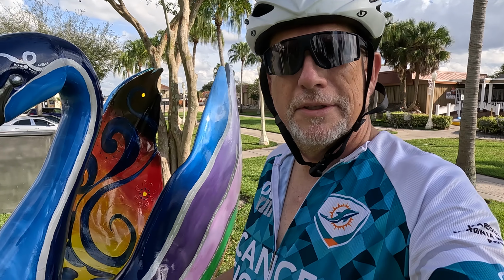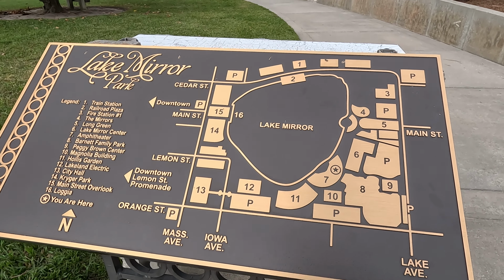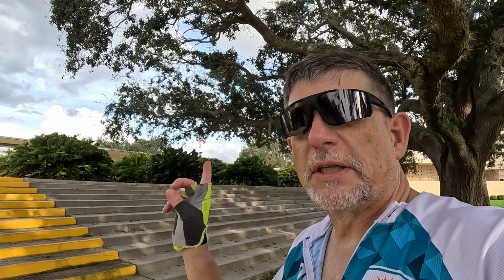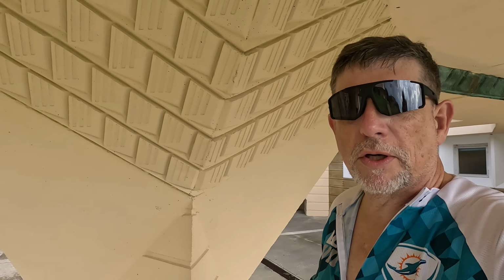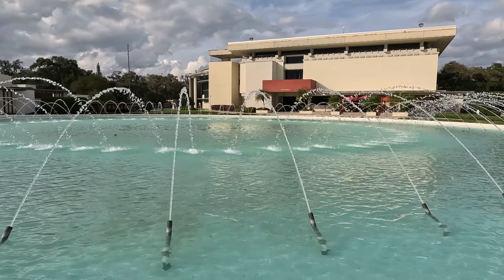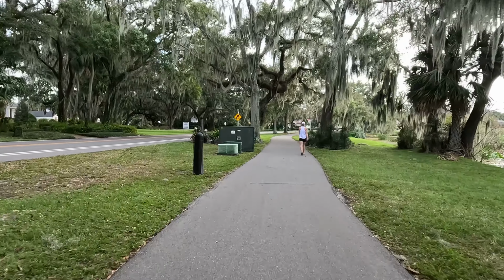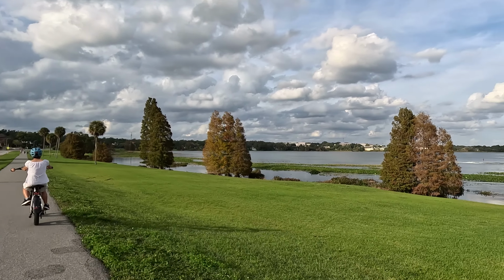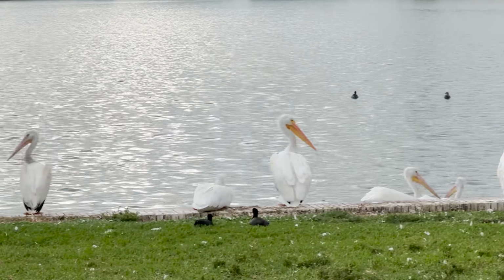Let's Go To Lakeland Florida and Frank Lloyd Wright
Visit Lakeland and Florida Southern College
frank lloyd wright
Geese
Christmas
Lakes
Cycling
Winter
Florida